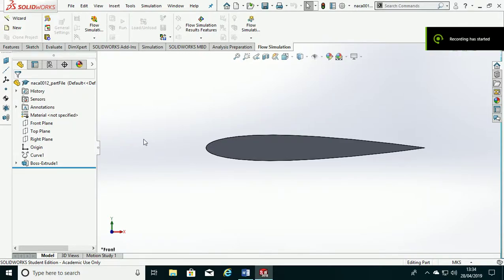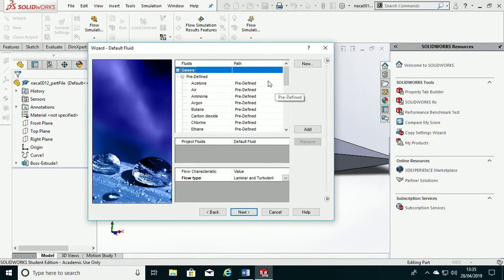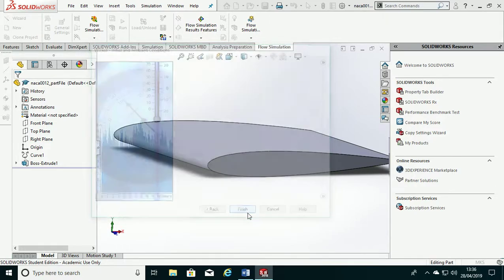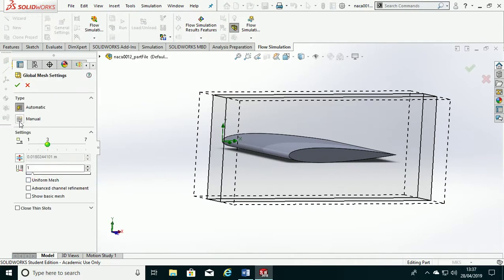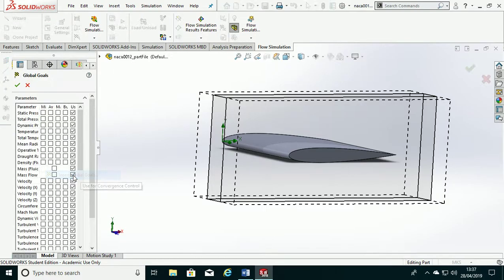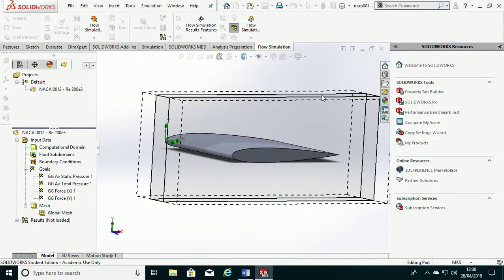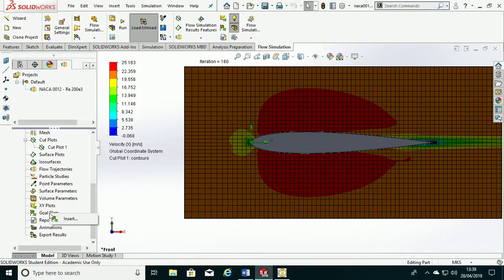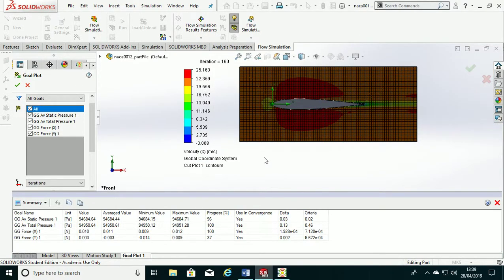NACA 0012 Aerofoil CFD Simulation in SolidWorks - Video 2 of 2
SolidWorks NACA 0012 Aerofoil CFD Tutorial - Video 2 of 2